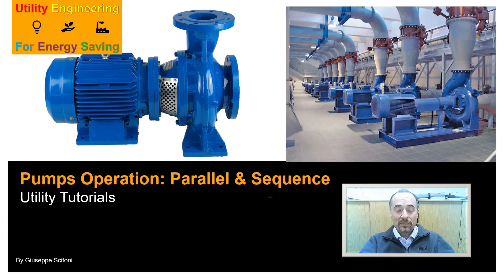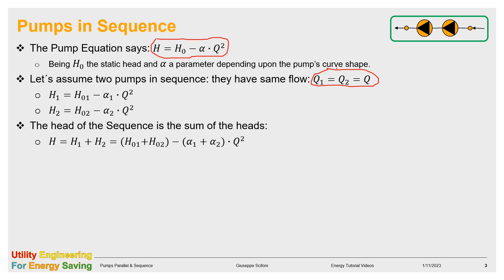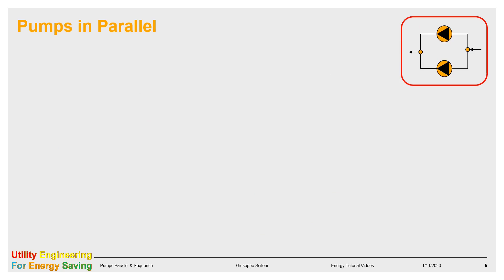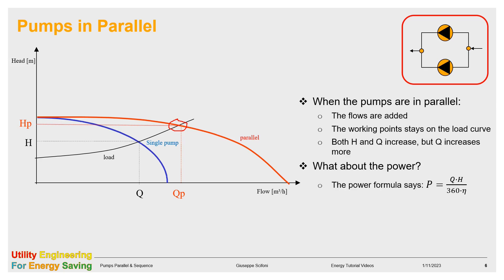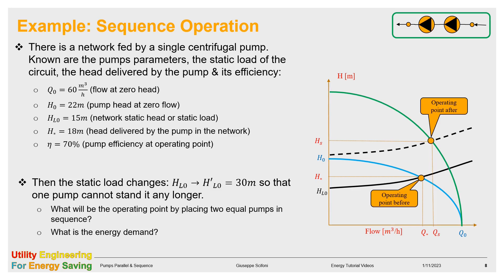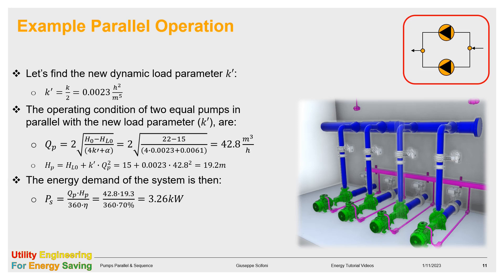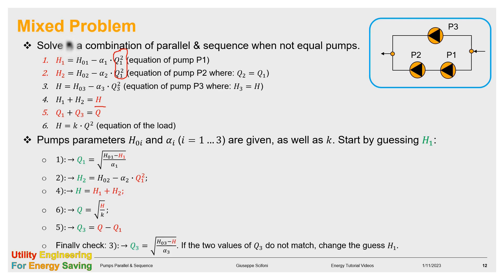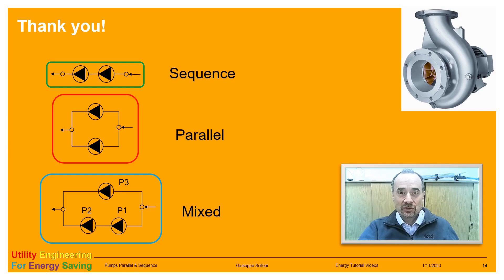Pumps in Sequence and in Parallel.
See what happens when connecting pumps in parallel, in sequence or in any combination of them.
We start with two equal pumps in sequence, then we see two pumps in parallel and finally we consider the most generic case of different pumps in a combination of series and parallel.
The theory is completed with practical examples.

CONTENT:
01:32 Pumps in Sequence
04:25 Pumps in Parallel
07:11 Examples
10:32 Mixed Problems